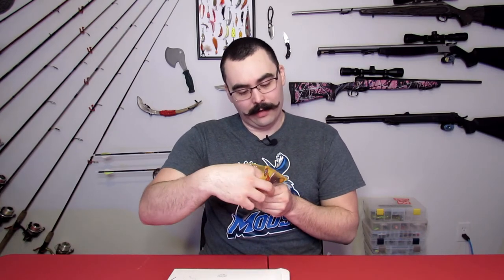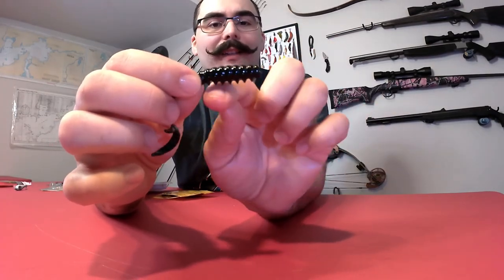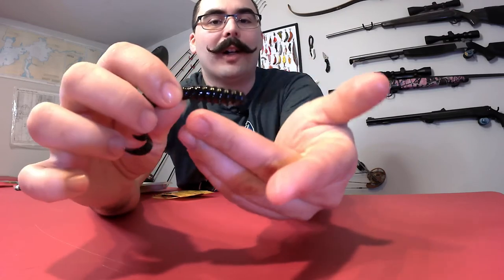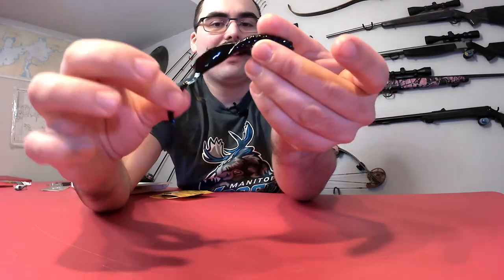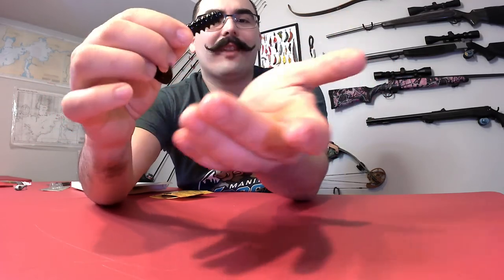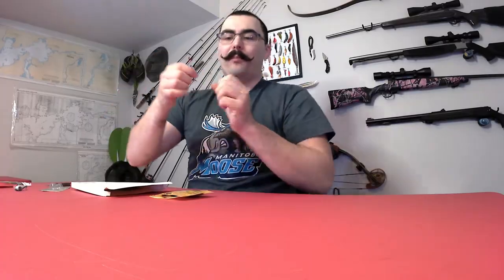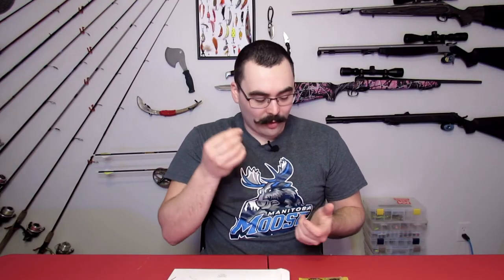RLM Mini Unbox Mar 2018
Unboxing the March edition of the RLM Elite Mini from Simple Fishing.